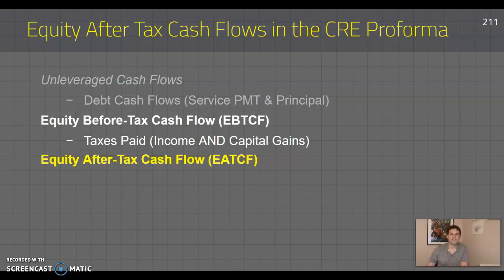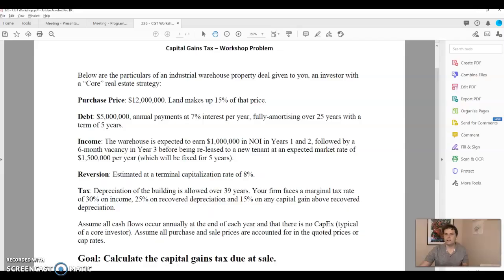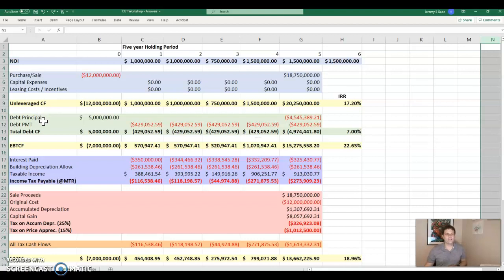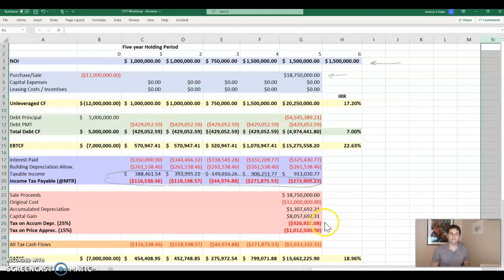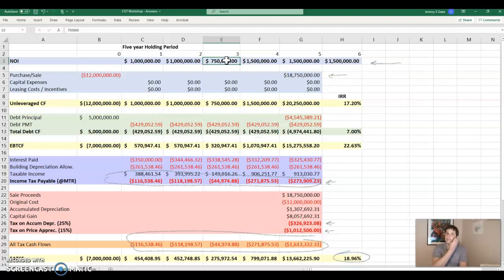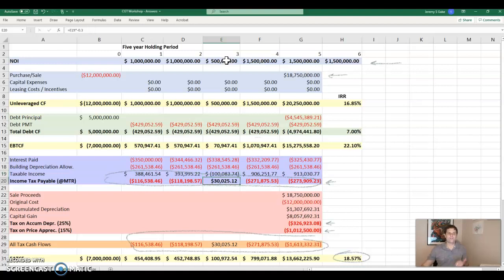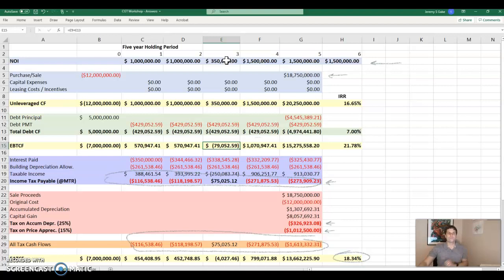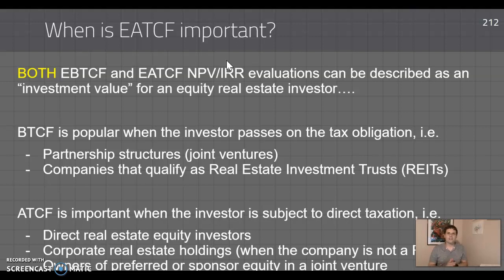Tax 04 - EATCF Accounting